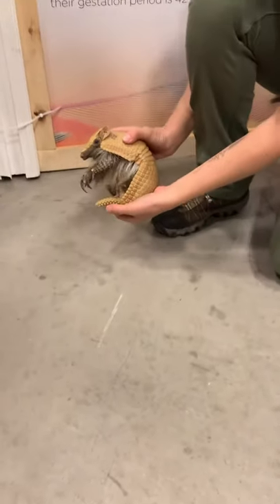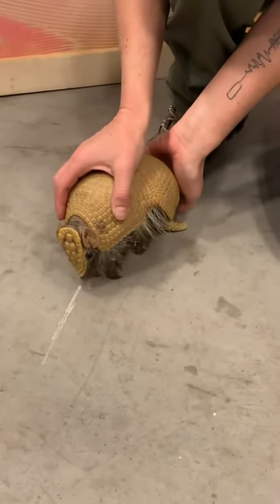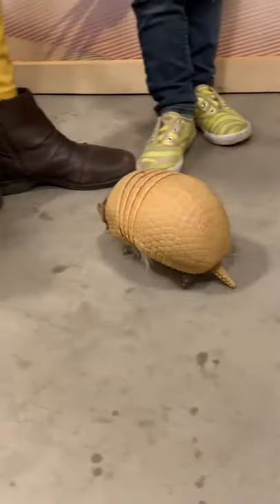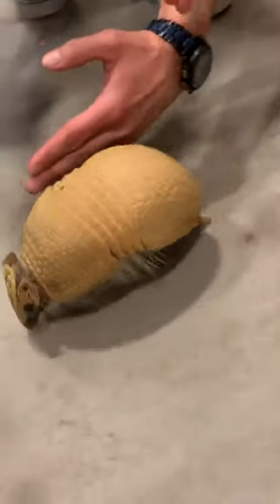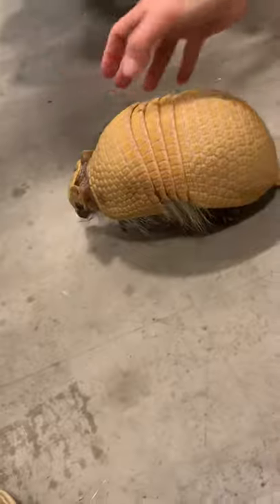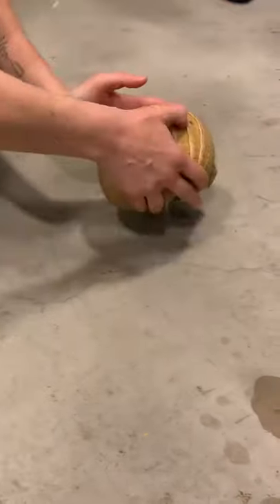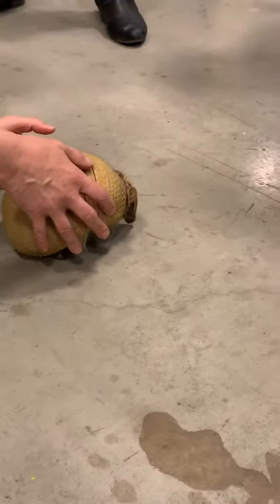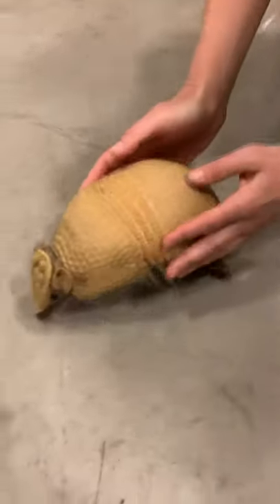Cutest baby Armadillo on the loose!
Watch this armadillo transform from a ball into a running around little creature!